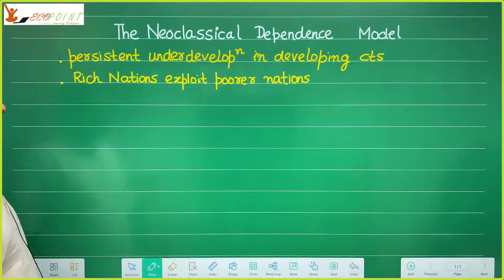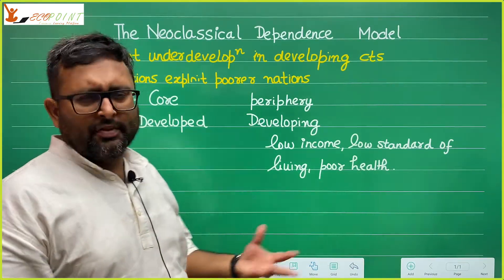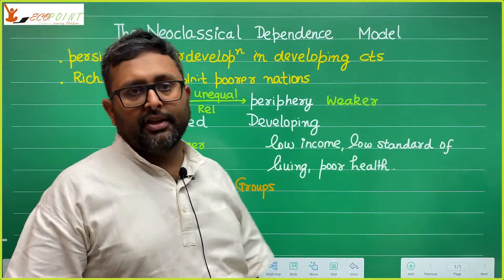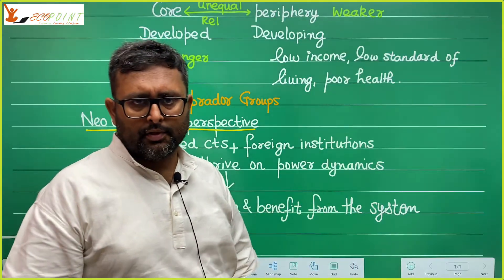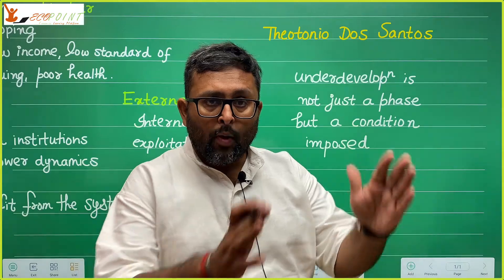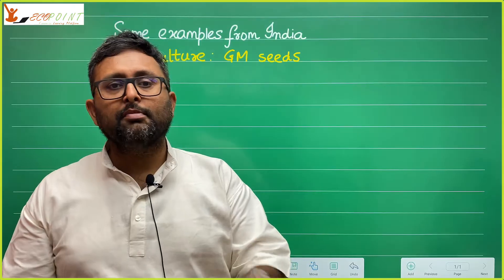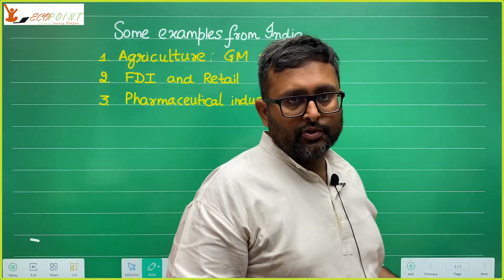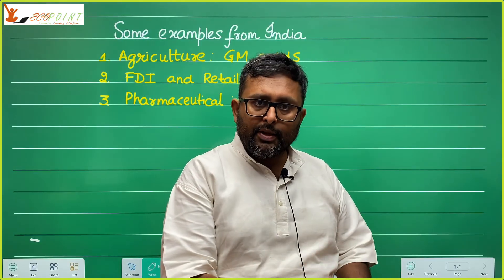17.The Neoclassical Dependence Model | CUET PG economics | Indian economic services | RBI Grade B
In this video, we are discussing the neoclassical Dependence model.  This is a part of classical theories of growth and development.

1) Basics of MA Economics Entrance Exam (DSE/ISI/JNU/IGIDR/MSE)
2) Semester 4 Exam, Economics H
3) UGC Net Economics
4) Indian Economic Services
5) IAS Economics Optional